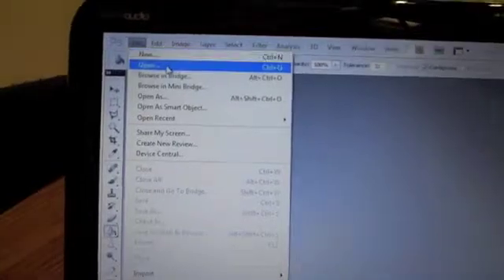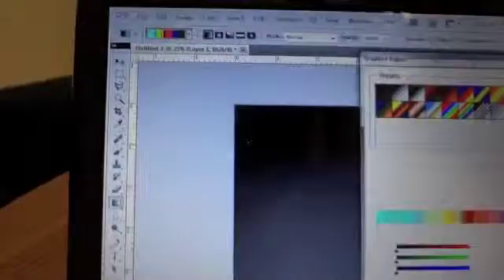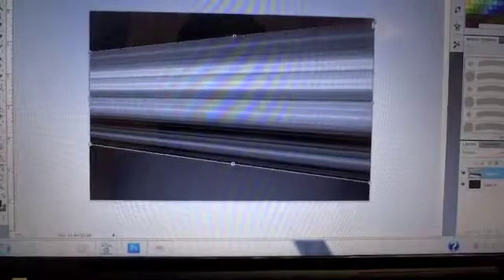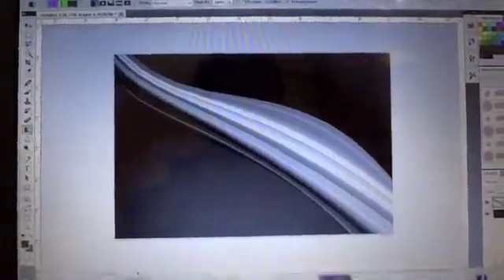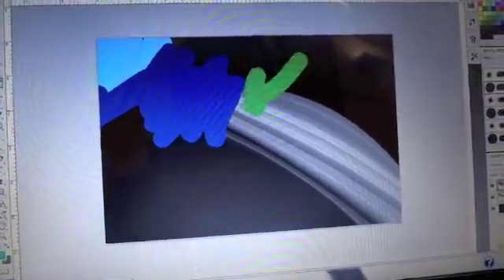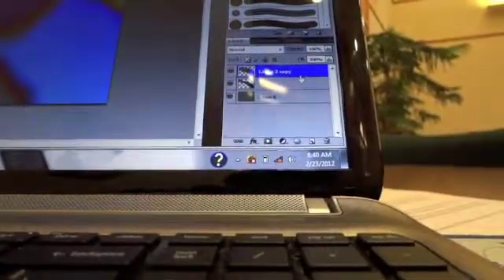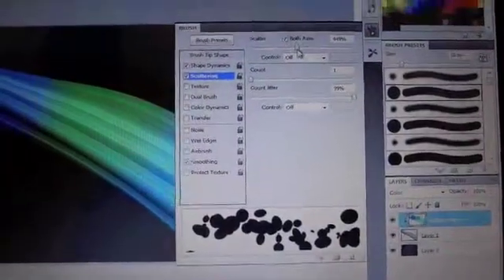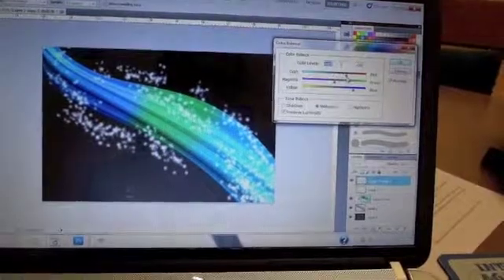Graphic Design collegiate tutorial Curtis Baldinger 002